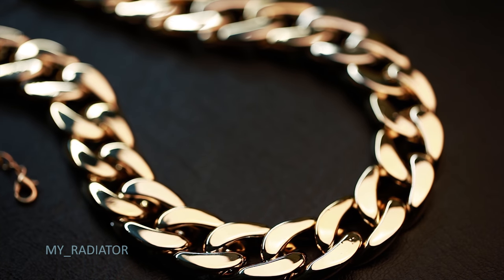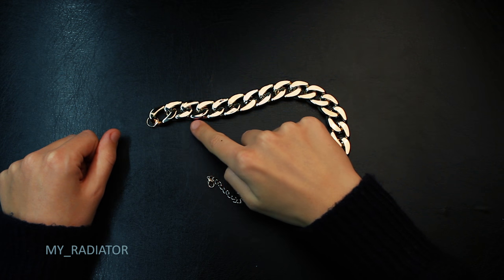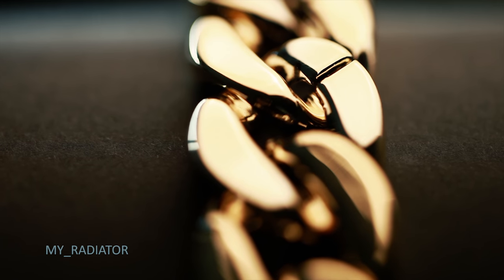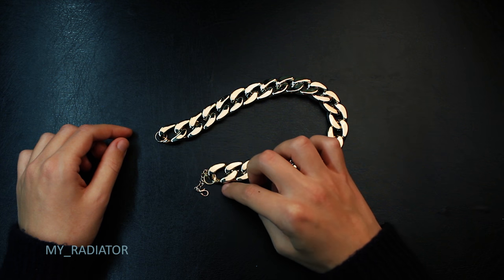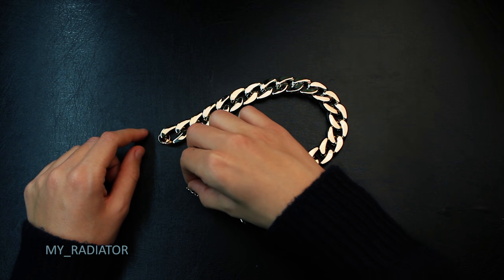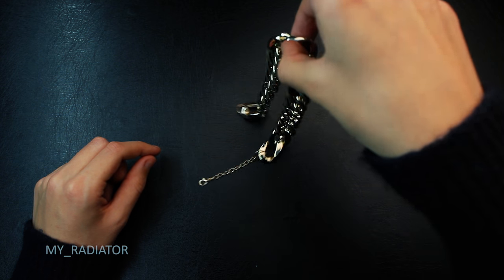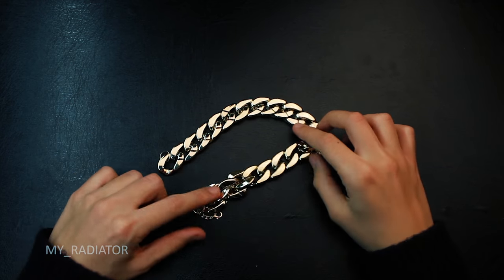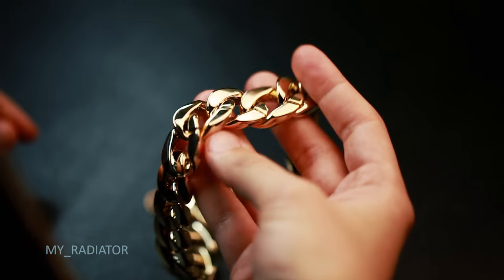Thick Gold Chain Collar Statement Necklace Bracelet Anklet Jewelry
This Golden chain if fake and made from plastic , however, it looks good in video and photos so consider buying it if you have art projects or photo sessions. Also can wear every day, of course.